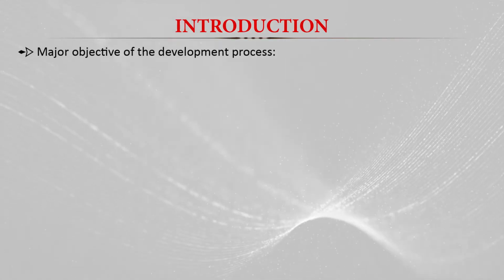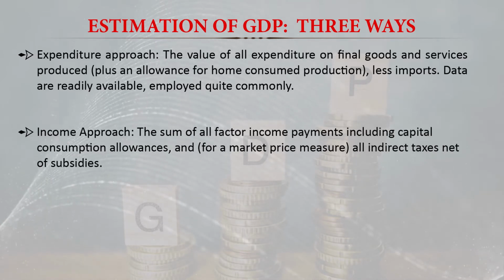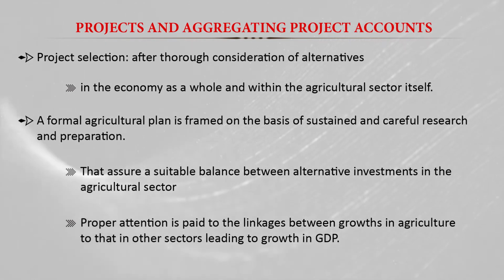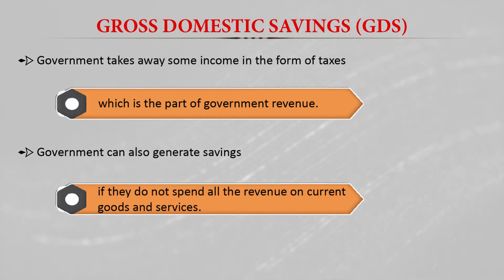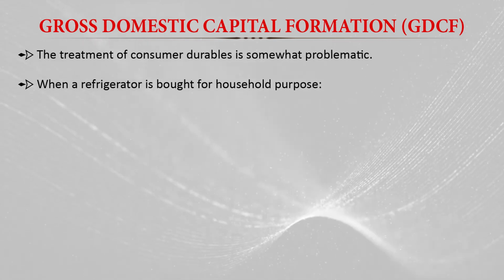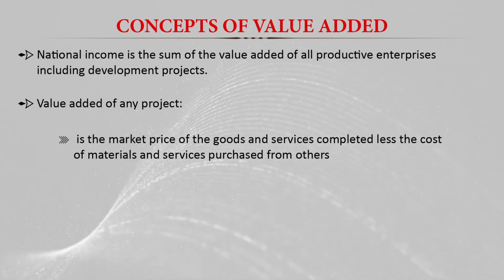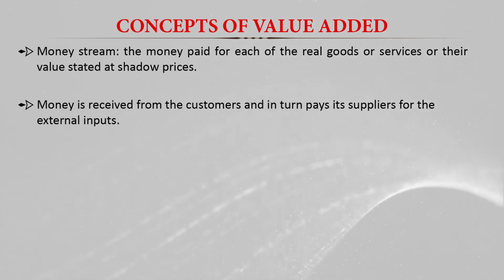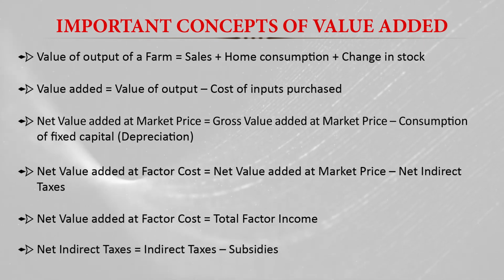28 Theoretical Issues in Aggregating Project Accounts